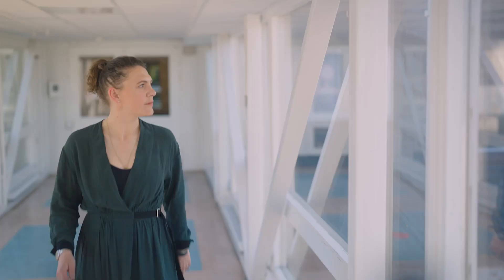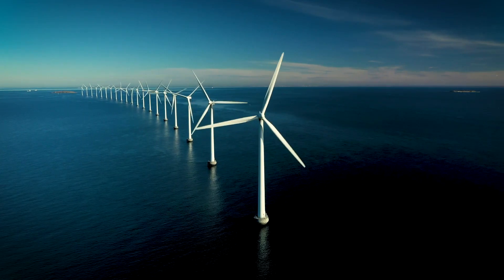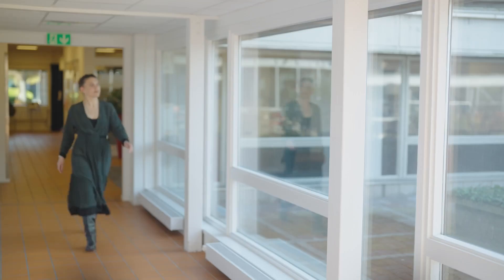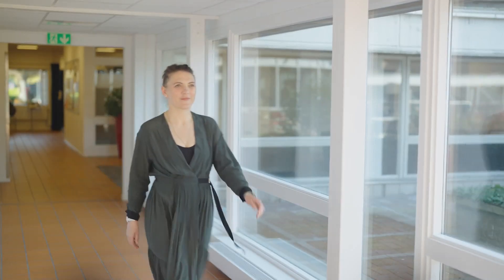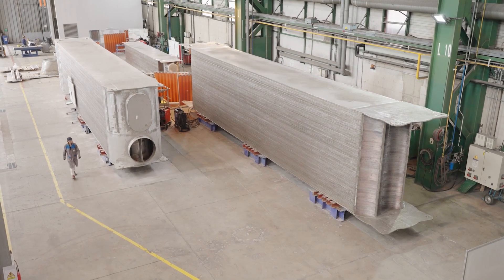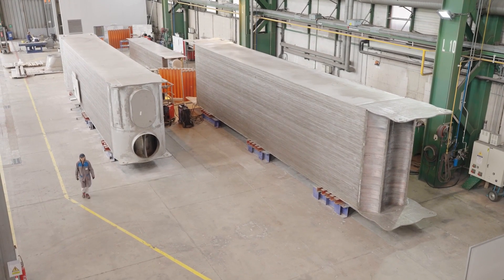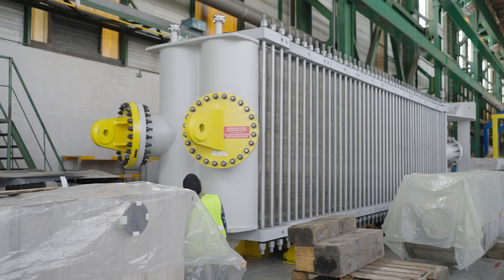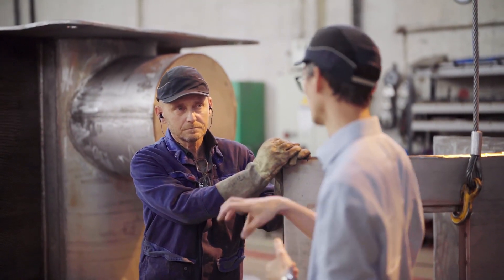Improve efficiency in LDES applications with Packinox+ heat exchangers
Heat exchangers are key components in some of the most promising technologies currently being developed for long duration energy
storage, and Alfa Laval has recently developed a new heat exchanger for this application called Packinox+.